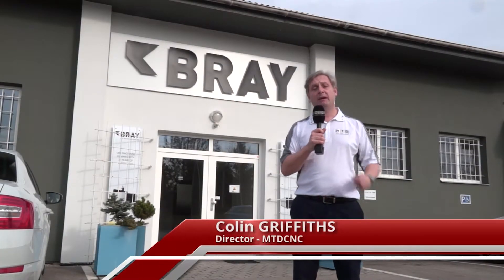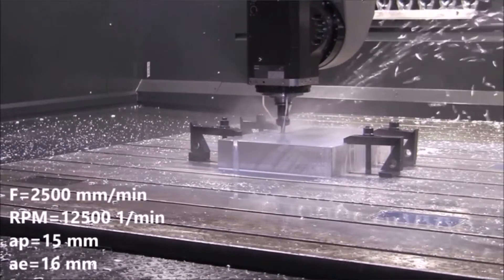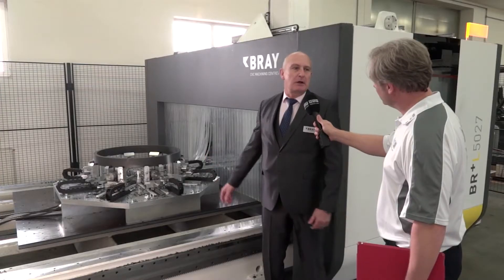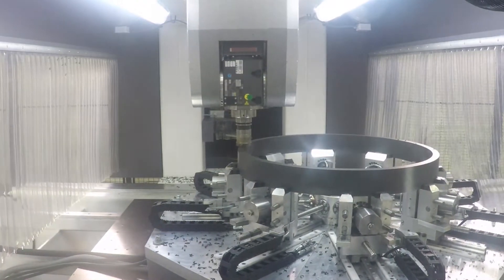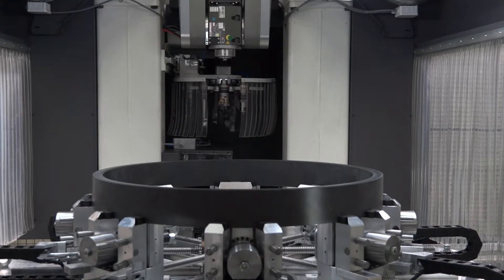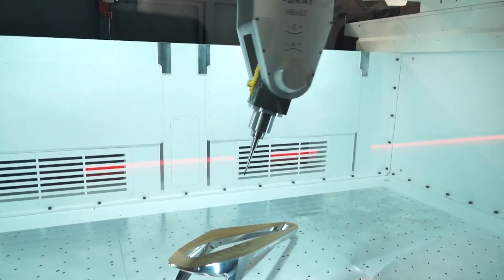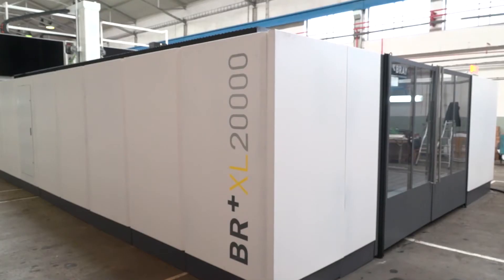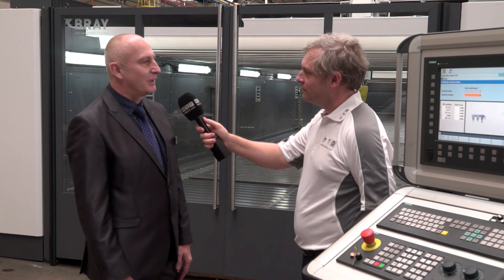BRAY Have you seen these high speed 5 Axis CNC machines?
Asquith Butler Present Overview of BRAY 5 Axis High Speed CNC Machining Centre Range